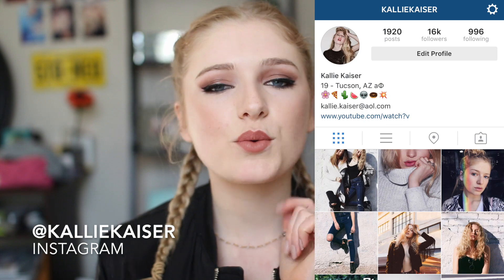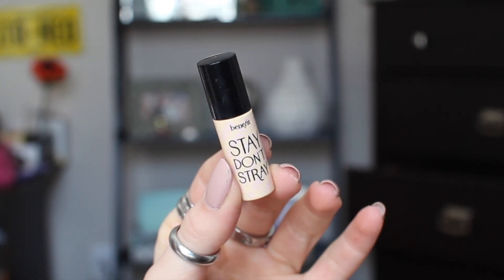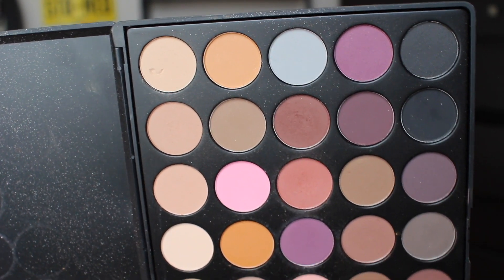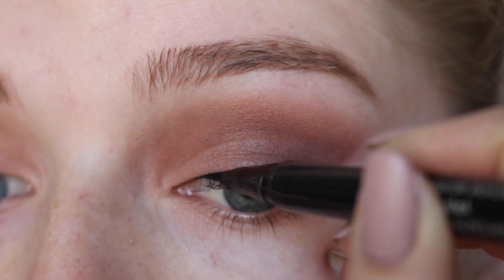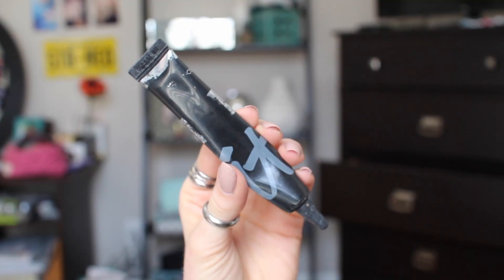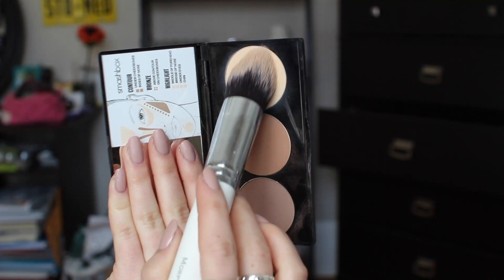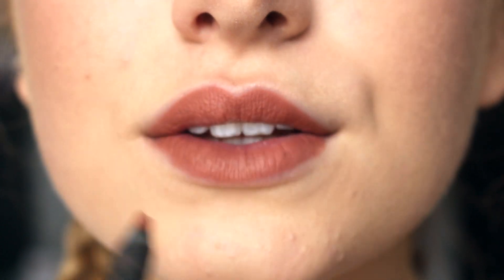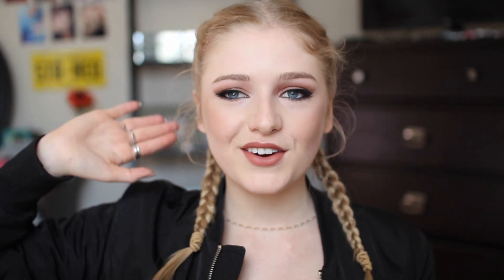"BADDIE" Instagram Inspired Makeup Tutorial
Hope you guys enjoy this video XO (WATCH IN HD)

SONG: Colour My Heart  (NOT MY SONG)